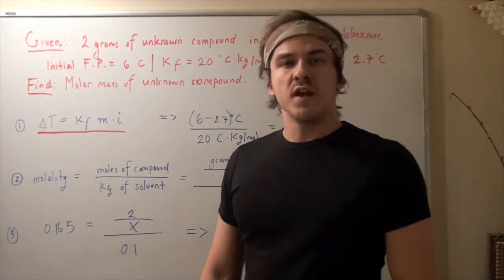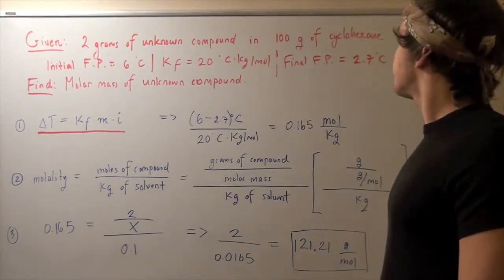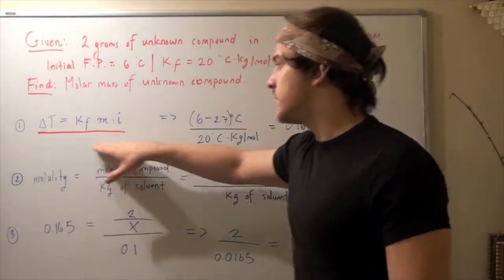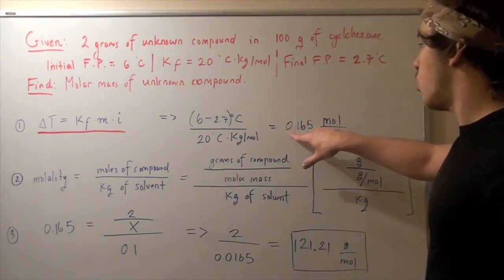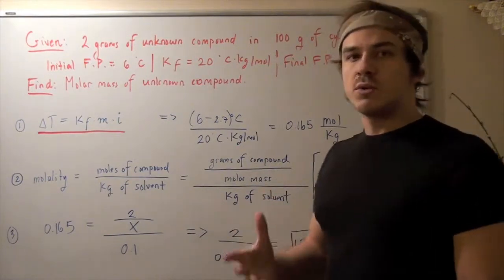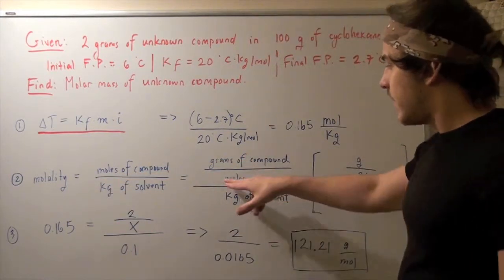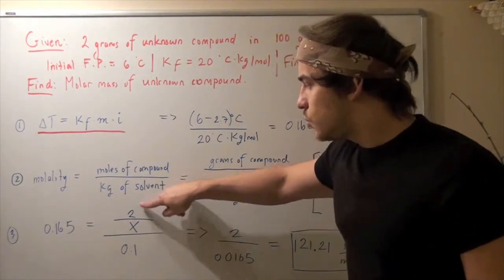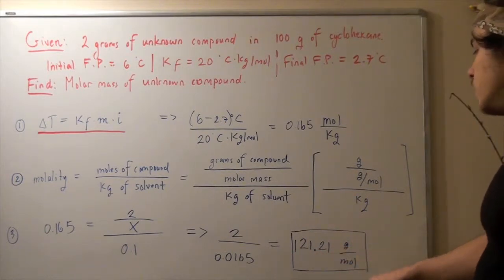Freezing Point Depression Example